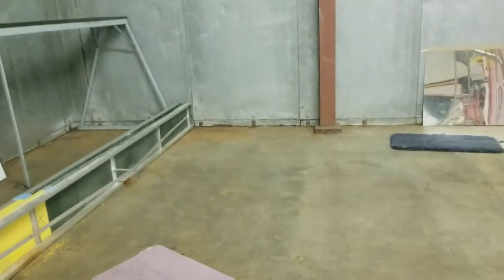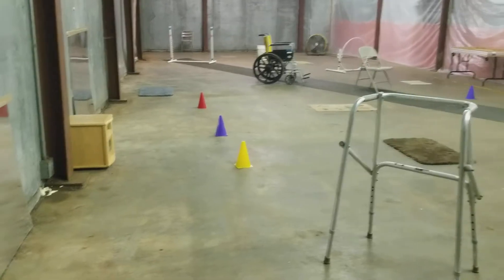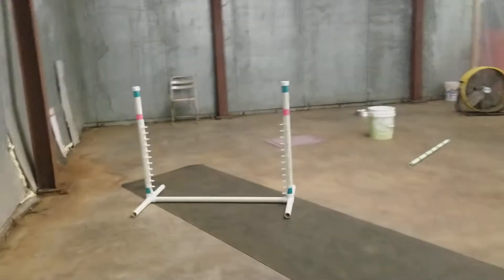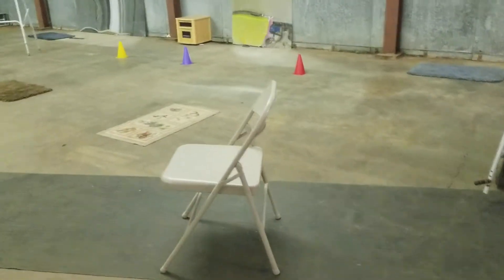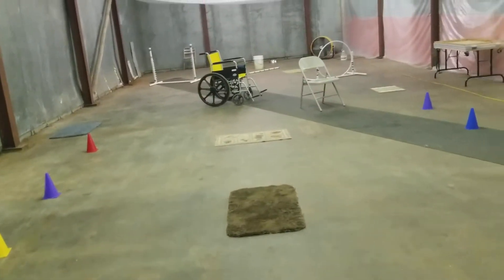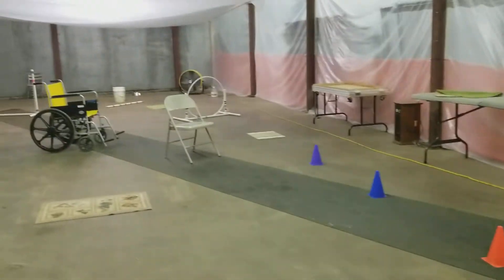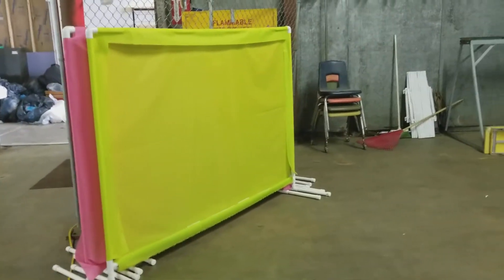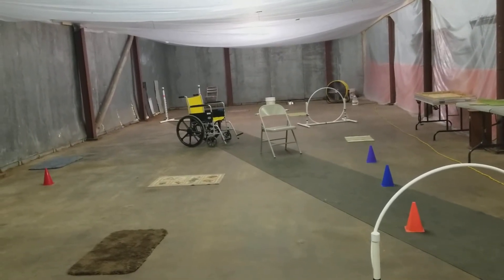Reactive Dog class set up with agility equipment